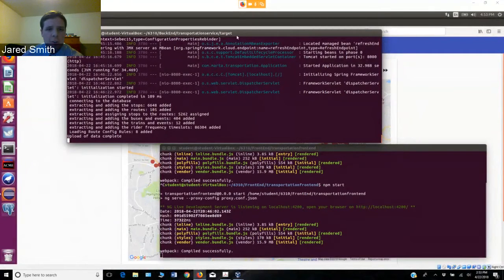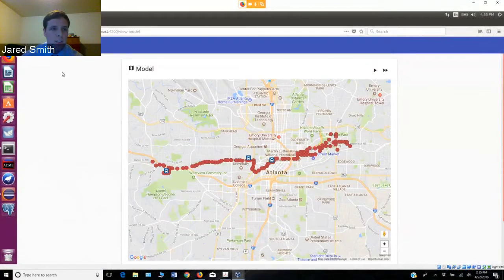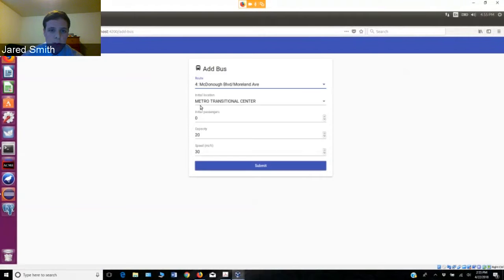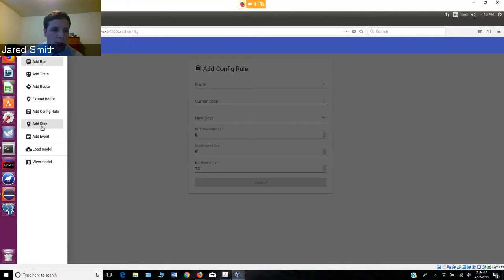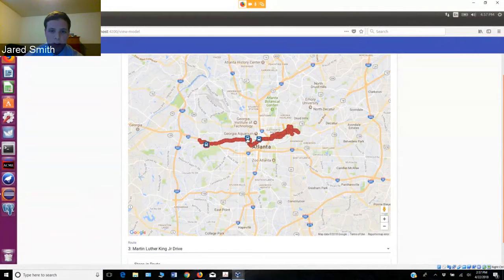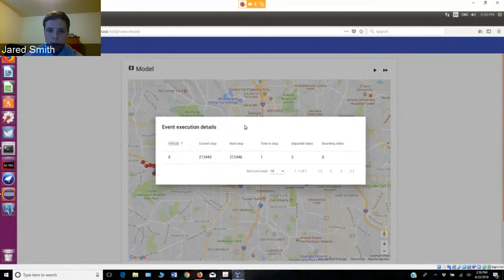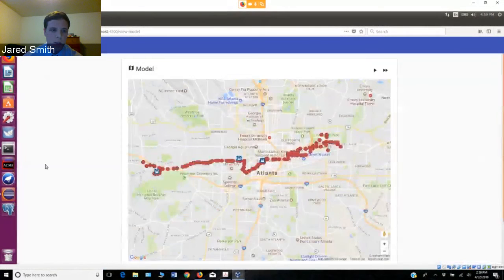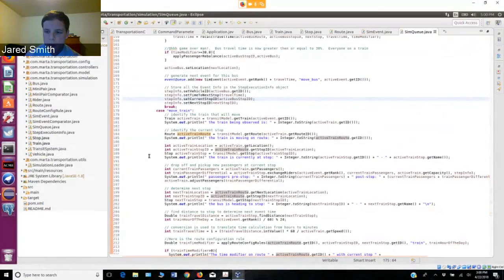Group15 CS6310 Assignment8 Video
CS 6310 Assignment 8 Video demonstrating Group 15's MARTA Simulation System.